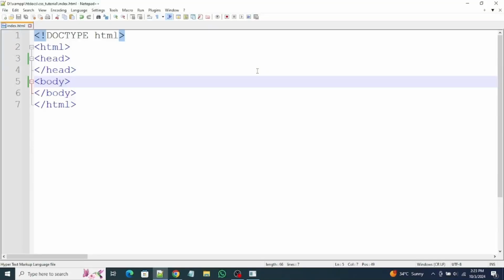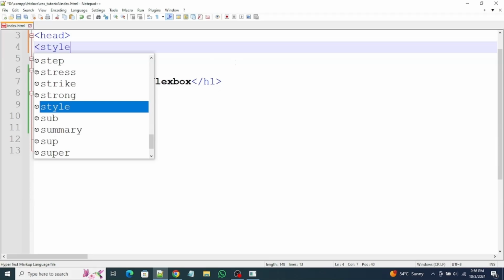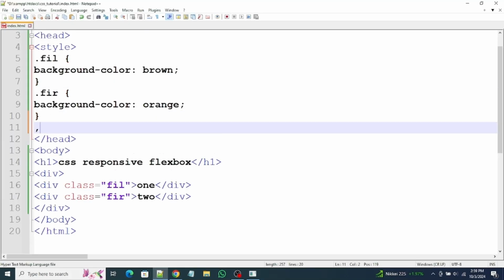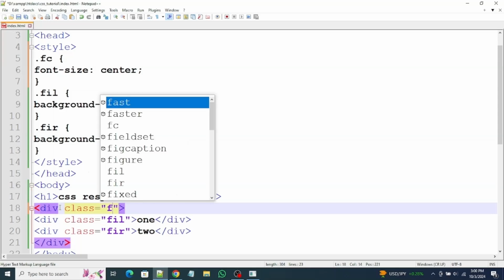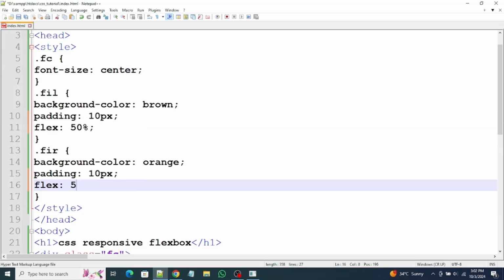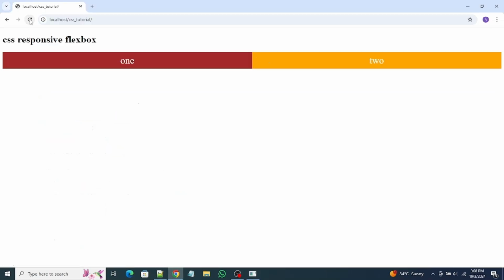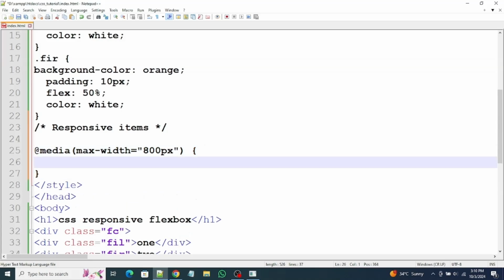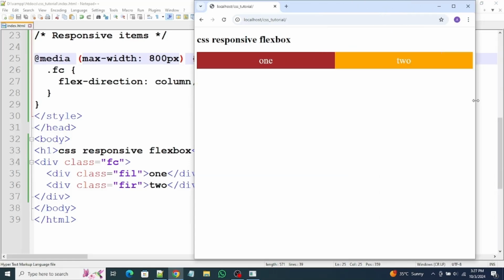Responsive Flexbox in css and html(For beginners)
if you want to create a two-column layout for most screen sizes, and a one-column layout for small screen sizes (such as phones and tablets), you can change the flex-direction from row to column at a specific breakpoint (800px)